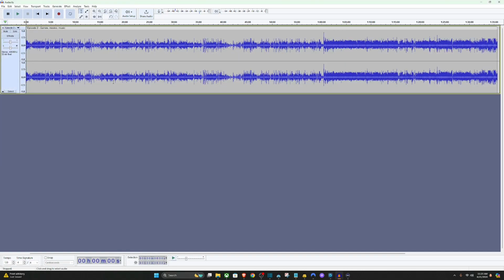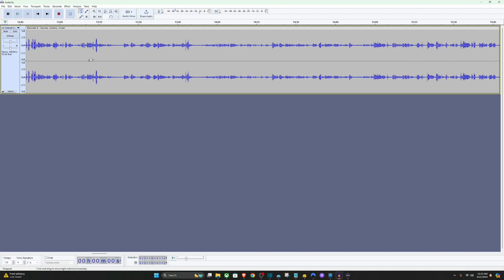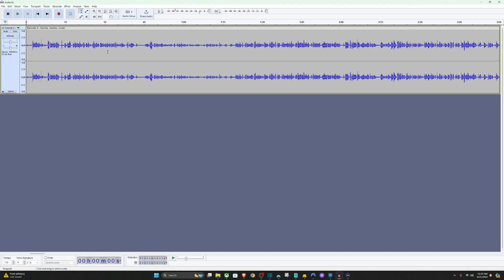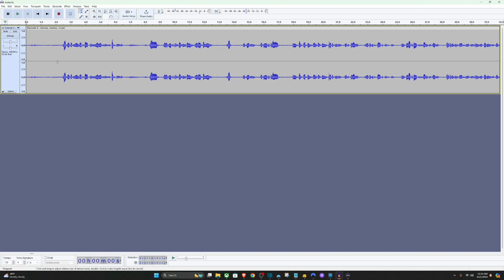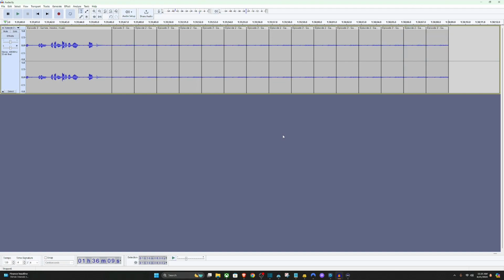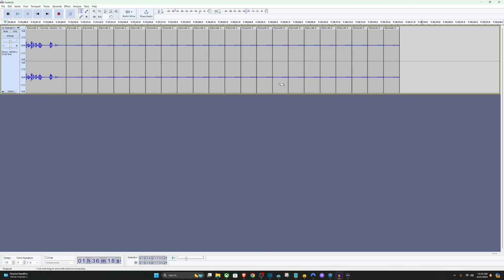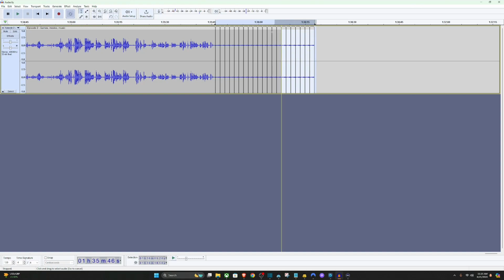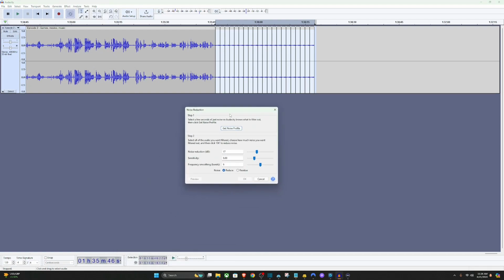Get unwanted sounds out of your audio using free software!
How do I get annoying sounds out of my audio or video project? That's the question I'm going to tackle today using 100% free software!

Special thanks to @PyroJeremyGaming and the Spittin Fire Podcast for letting me use their video in this tutorial! Check them out!!